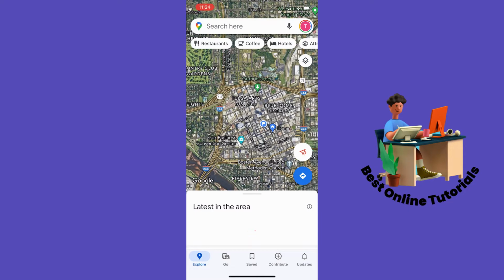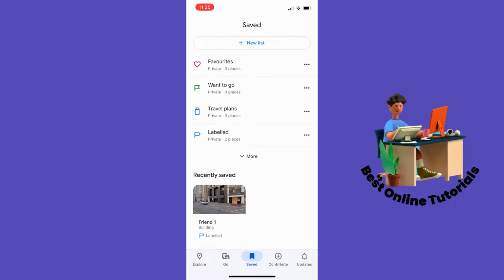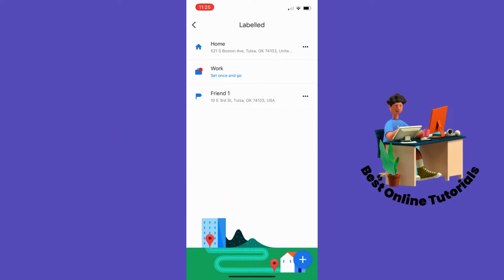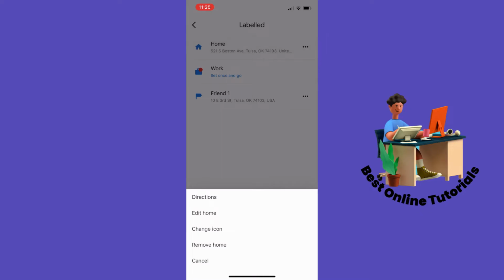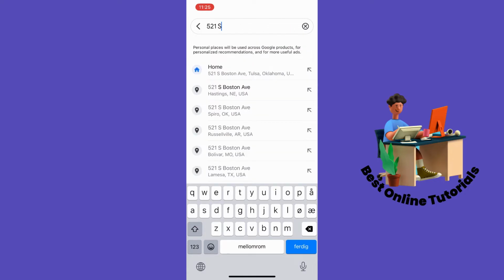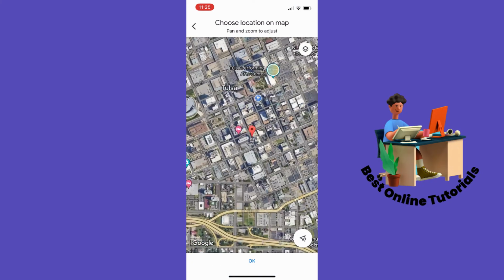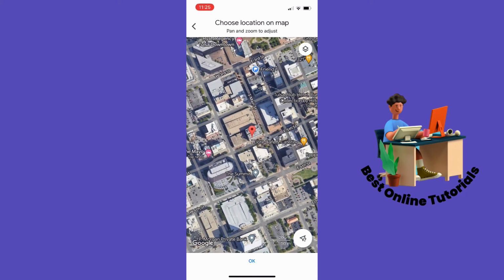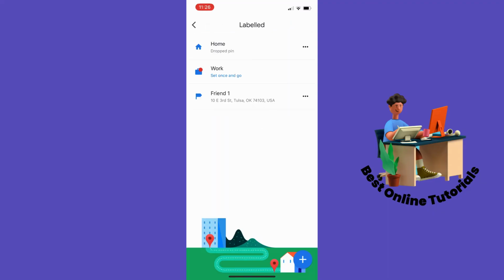How to add my home address in google maps (Easy)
In this video I show you how to add my home address in google maps.